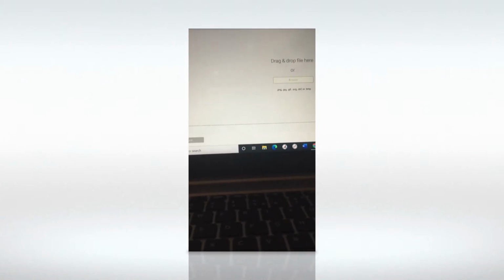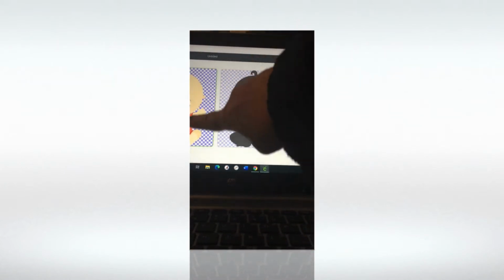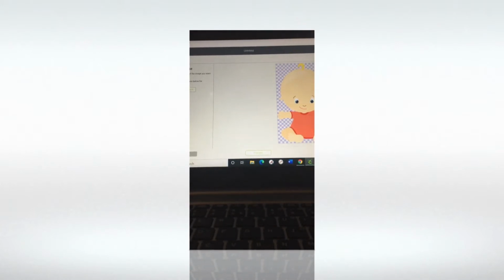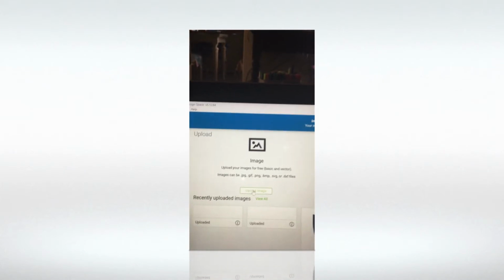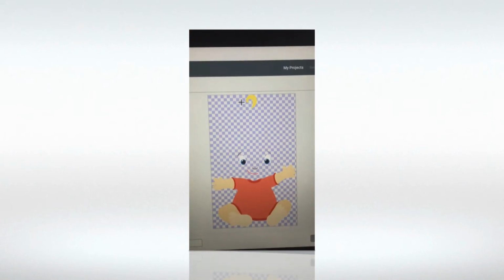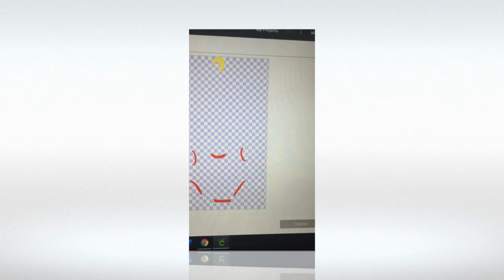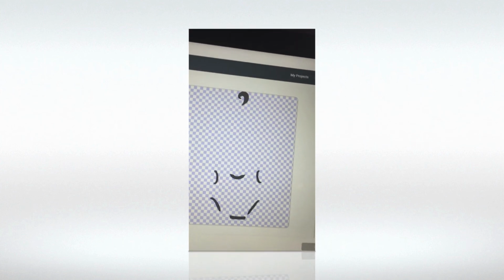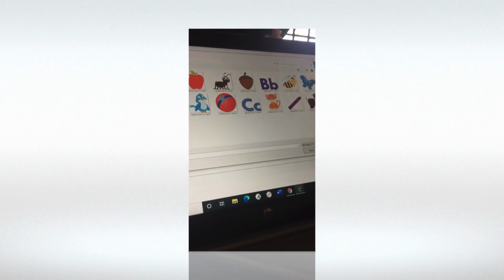Design space importing a JPG and creating layers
Just a quick clip to help understand the layers in design space with a trick or two to make it easier.